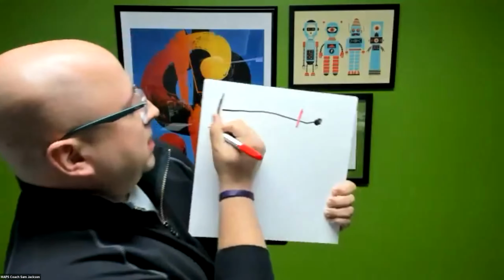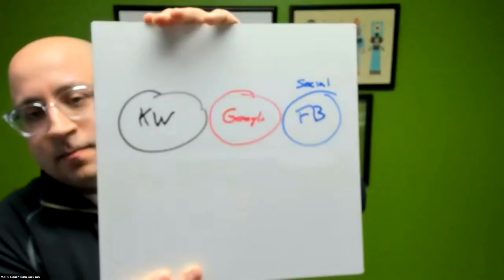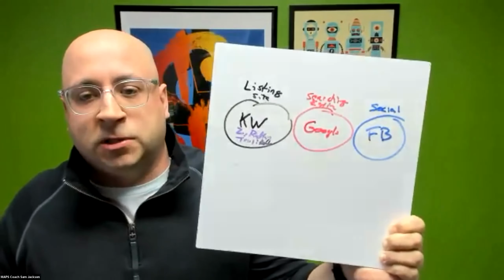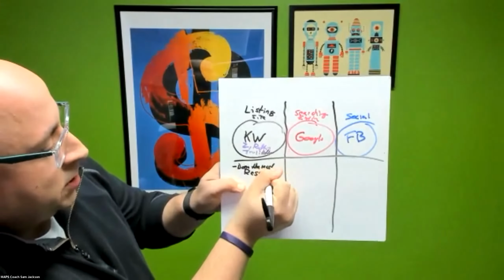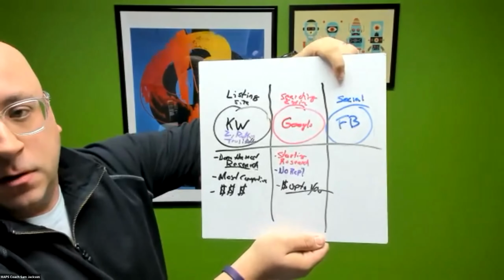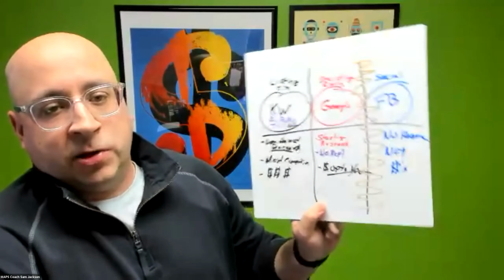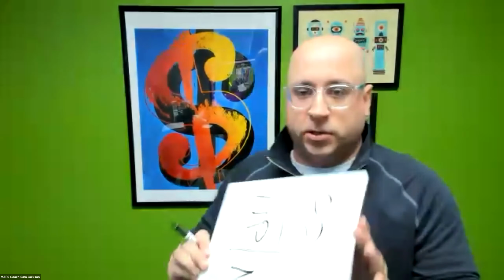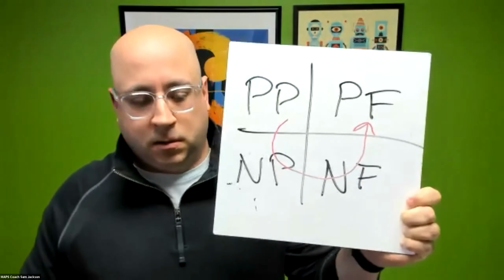Online Leads Simplified with Sam Jackson of MAPS Coaching (11.15.2021)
In this course I cover:

- Simplifying the Main Sources of Online Leads

- How do we actually receive a lead from these sources

- The consumer mindset from each source

- The Pro's/Con's of each source

- How to convert each source effectively

- And if the energy of the room is right, we can role play